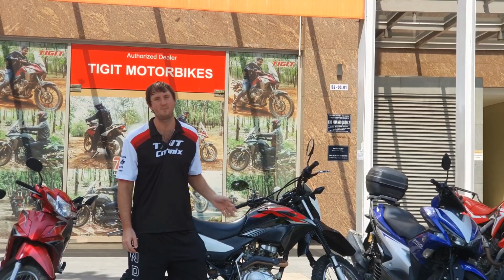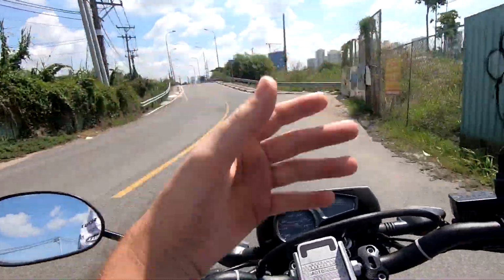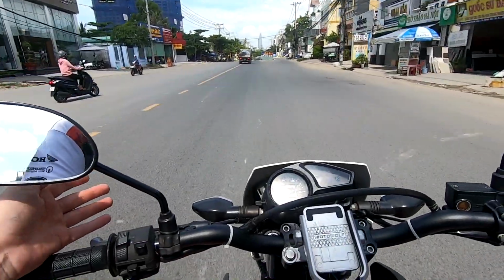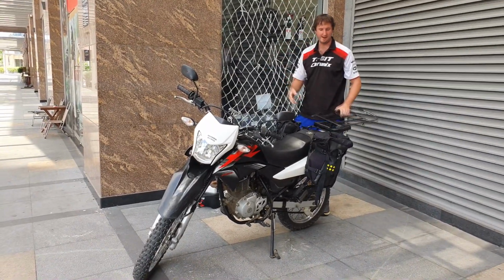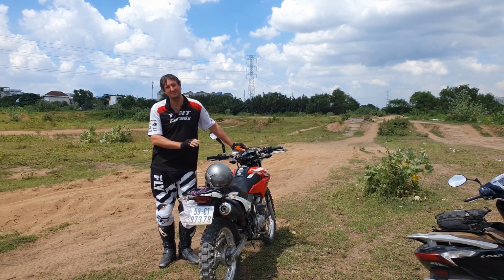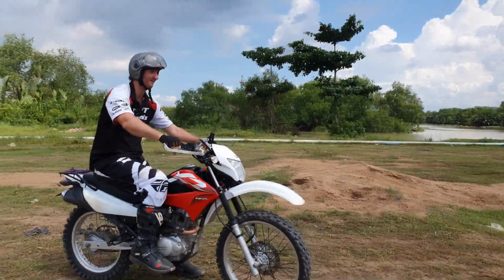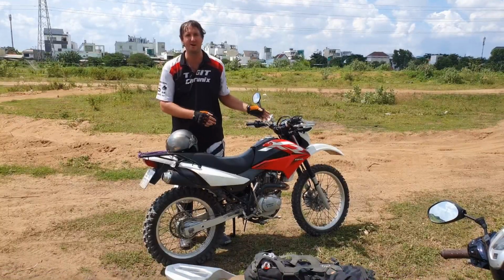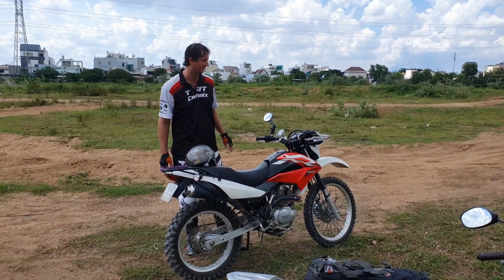Honda XR 150 The Best Motorbike in Vietnam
The XR 150 is good at city commuting, long distance travel and offroading.
It costs $3000 new and has a second hand market value of around $1400-600

Reliable and cheap to maintain.
Tigit Jon shows why the XR is the best motorbike in Vietnam, if you can only own one motorbike!